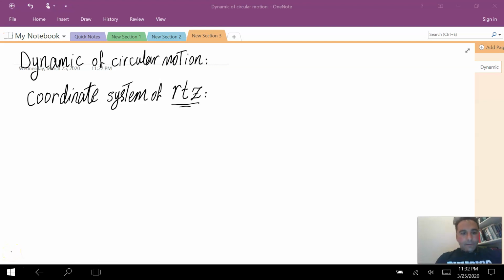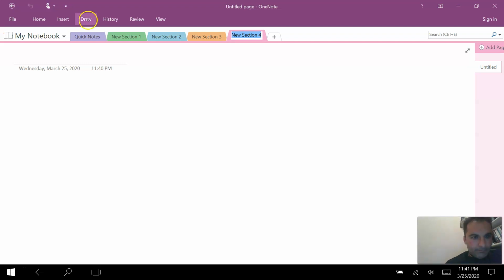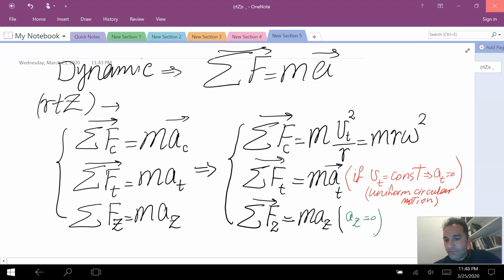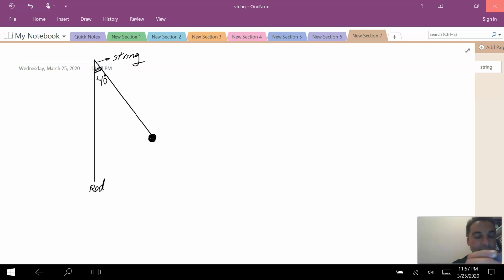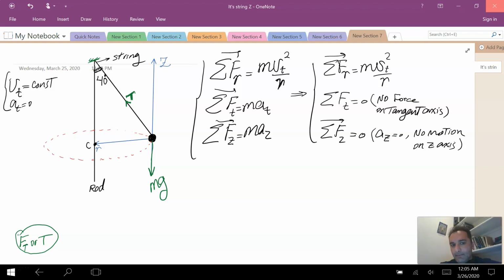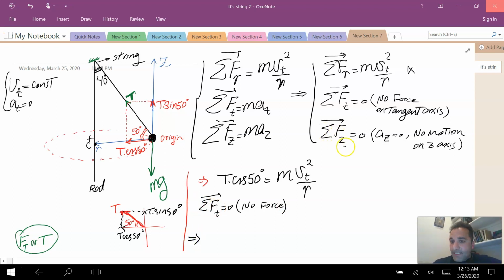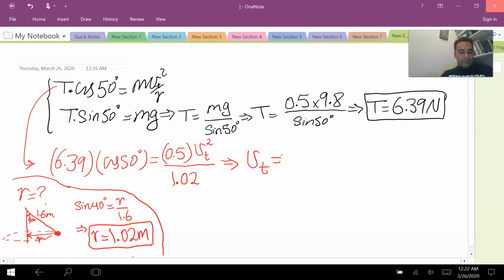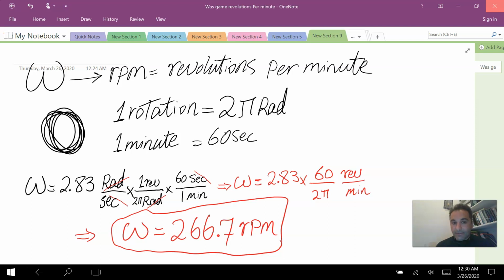Dynamic of Circular Motion, Part 2